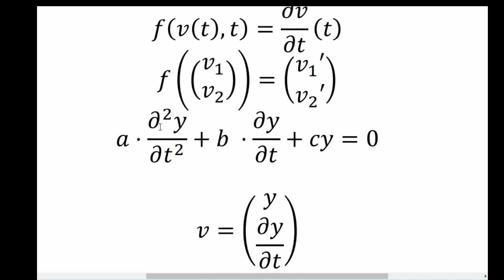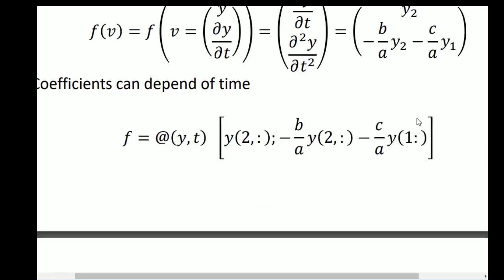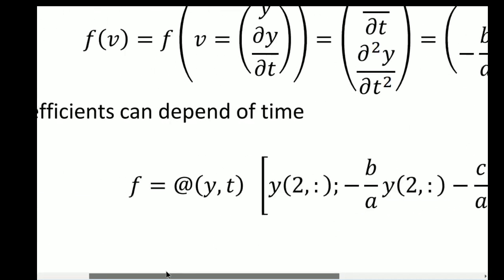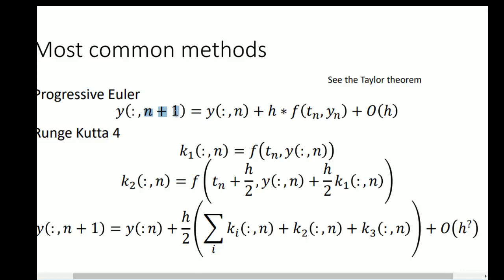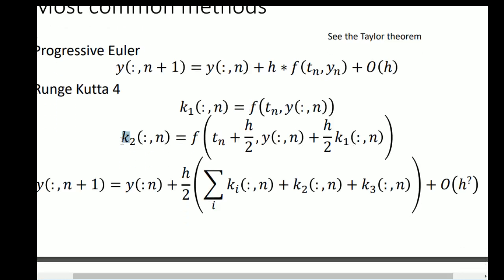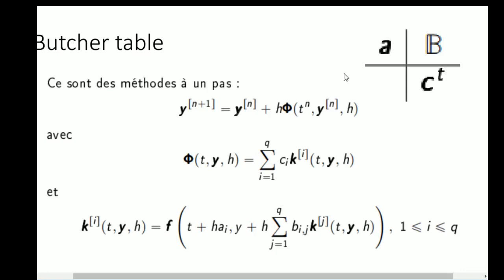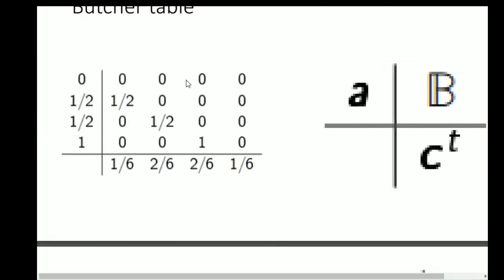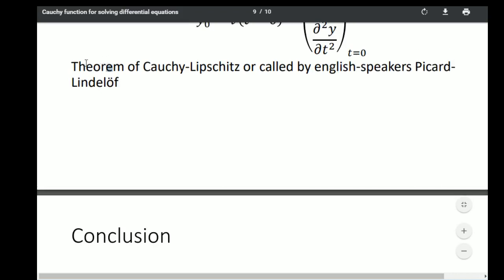Numerically solving differential equation Part 1: Ordinary & Butcher tables